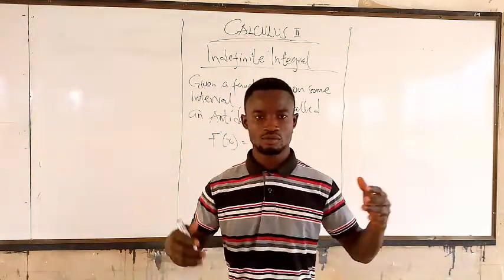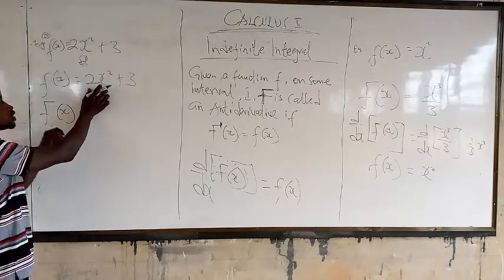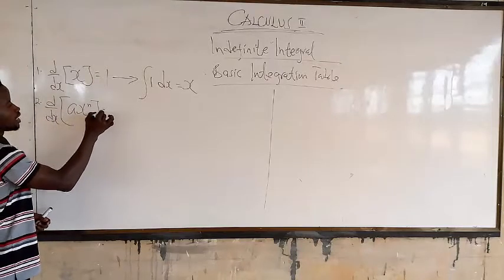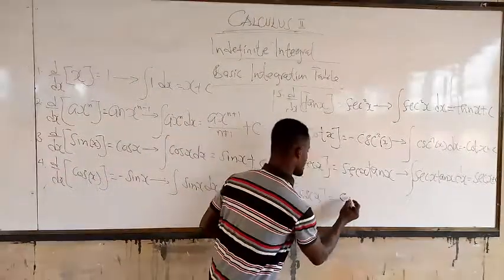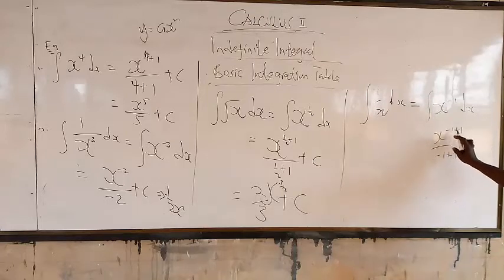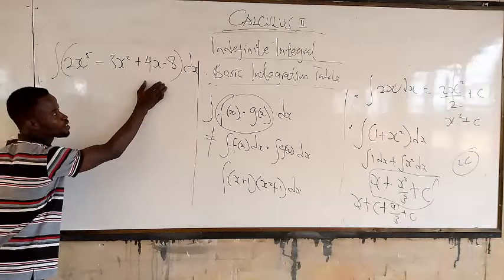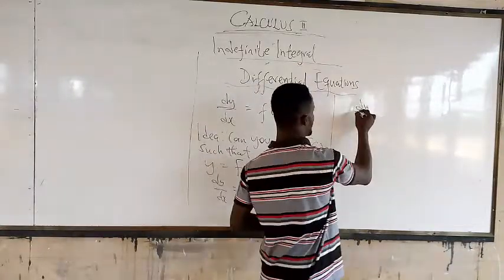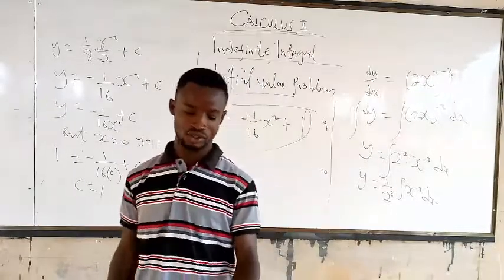#2 Introduction to Indefinite Integrals. ( Calculus 2 )